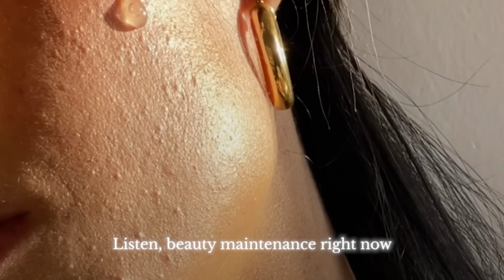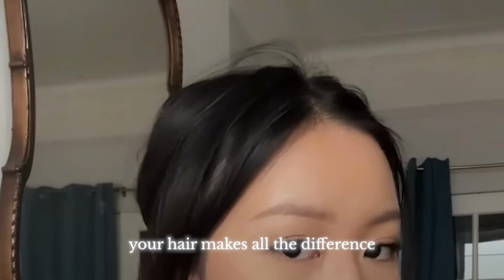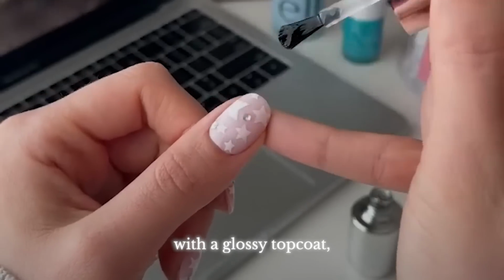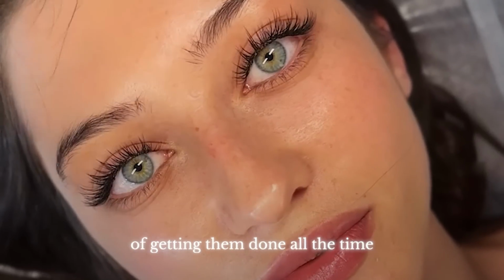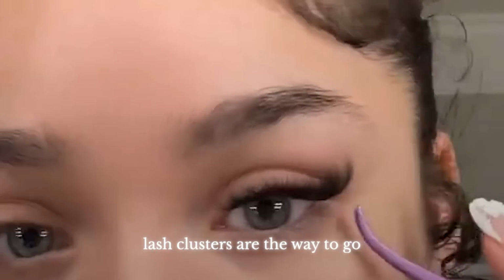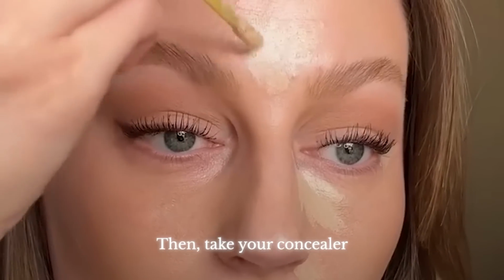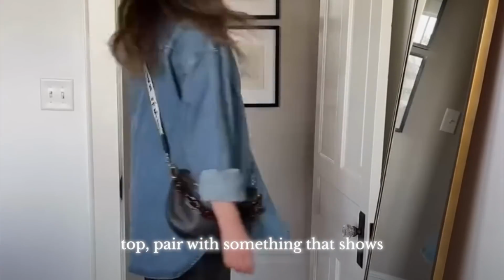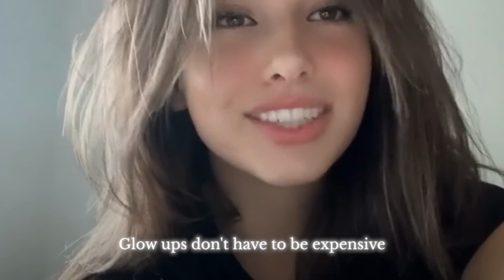How to get an INSANE GLOW UP on a budget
I used to think beauty meant luxury salons, $200 blowouts, and nails that cost as much as groceries… until I dove into budget-friendly glow-up hacks and WOW.

We're talking DIY hair tricks that rival salon volume, $10 nails nobody believes are press-ons, lashes that look professionally done, and skincare routines under $30 that deliver glass skin. Is affordable beauty just hype or can drugstore products genuinely compete?

I tested the internet’s favorite glow-up methods to find out what actually works, what doesn’t, and how you can level up without breaking the bank.

If beauty lately feels more like a financial crisis than self-care, this one's for you.

Timestamps:
00:00 Intro
00:40 Hair Care On A Budget
02:23 Nails On A Budget
03:49 Eyes On A Budget
06:04 Face On A Budget
07:21 Body On A Budget

How to achieve an INSANE Glow up On A Budget
How to Look Clean And expensive ON A BUDGET
How to Look Clean And Expensive Even If you’re broke